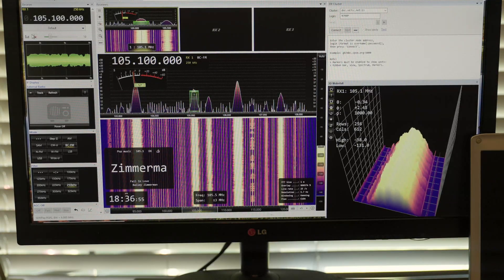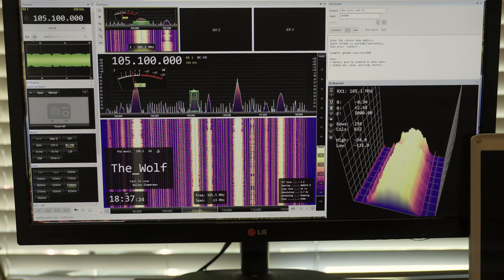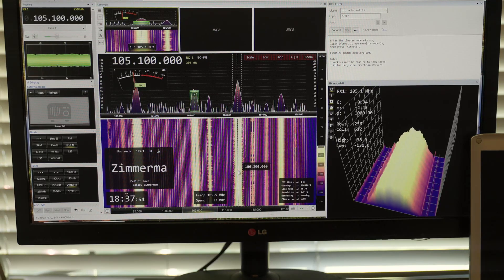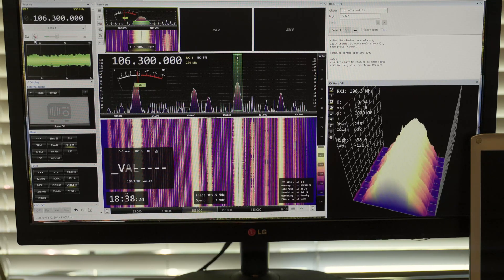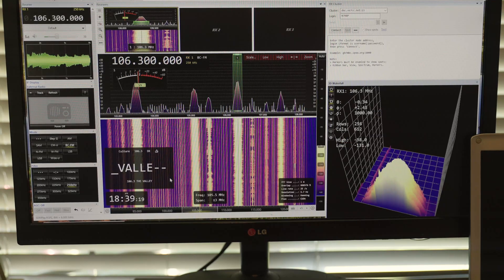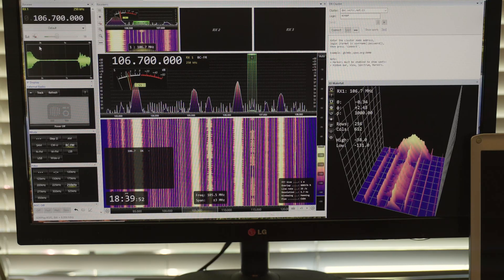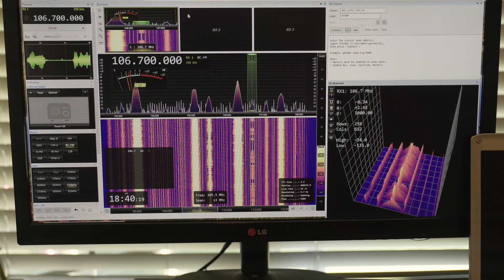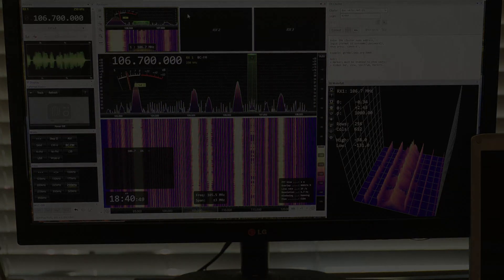SDR Console Audio Distortion FIX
SDR Console 3.1 Audio distortion at startup is fixed when Snag-it screen capture program is initieated on the Console screen.